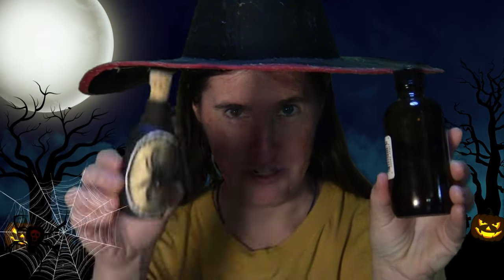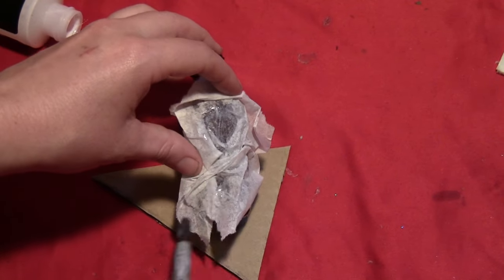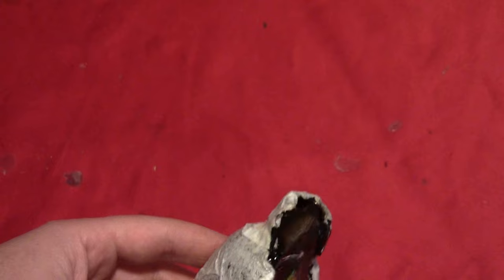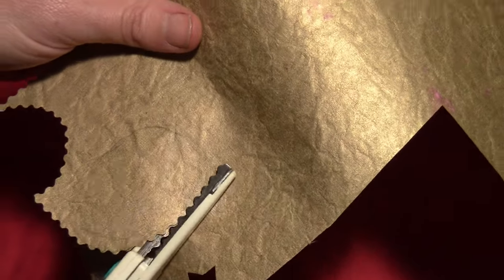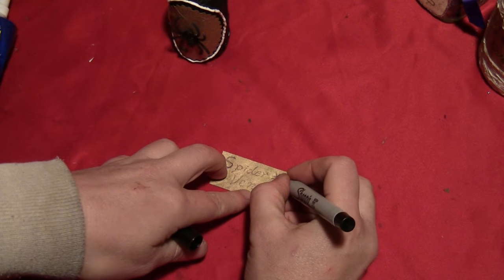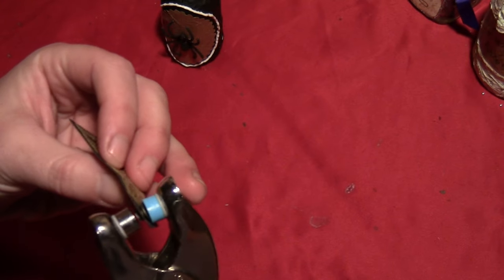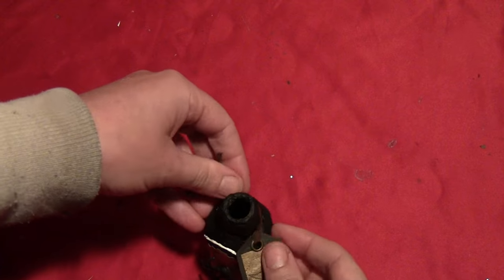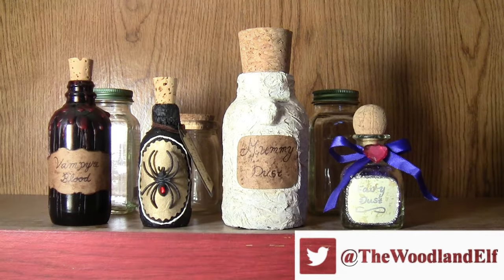DIY Spider Venom Bottle - Upcycling Old Jars Into Creepy Potion Containers For Halloween Decor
Add a little creepy crawly goodness to your Halloween decor by upcycling old jars into spider venom potion bottles. I used an old herb container as my base bottle, but you can use any glass or plastic bottle. Since the entire bottle will be covered to give it an ancient look, it won't show whether it's glass or plastic. Since I wanted this bottle to look a bit more ancient, I used a matte black paint instead of the metallic black that I used on my previous vampire blood bottle.

MATERIALS USED:
Empty bottle
Tissue paper
Tacky glue
Paint brushes
Matte black paint
Black paper scrap
Scraps of gold paper
Decorative Shears
White Puffy Paint
Plastic spider
Tiny plastic red gem
Bronze eyelet
Scrap of distressed fabric or other brown string
Black thin-tip marker
Multi-surface glue
Scissors